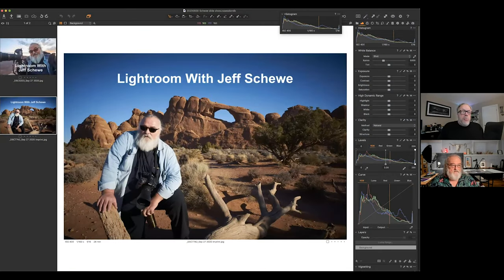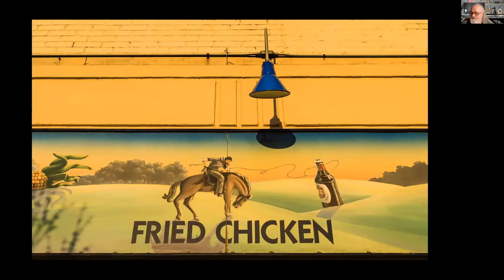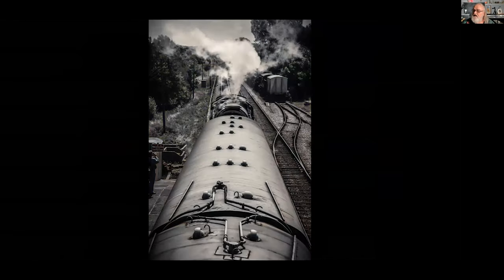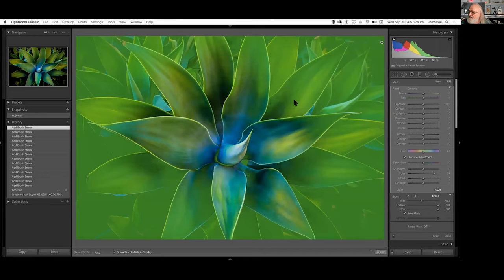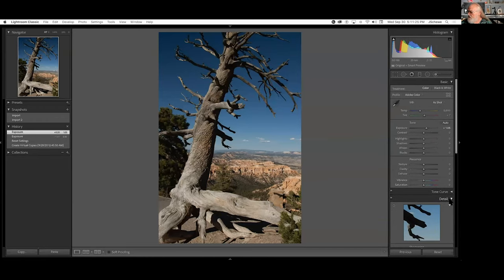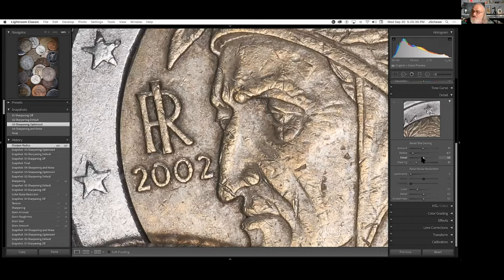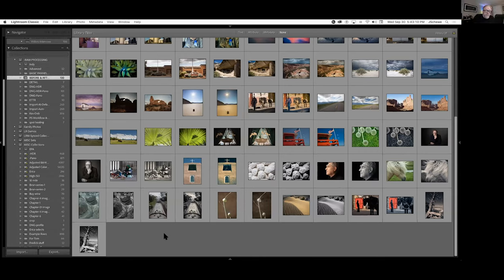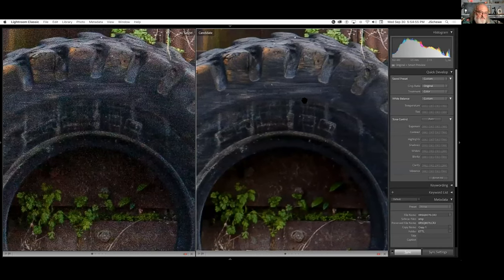Lightroom RAW Edits with Jeff Schewe Part 1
RAW Edits With Jeff Schewe - Part 1

Have some fun with JEFF SCHEWE as he edits some of his RAW files during his Edit RAWS With Jeff Schewe Zoom Meeting. You can find the article on PhotoXPL.com…. Jeff will be usingLightroom during this demonstration.

If you need something photographic please email Jody Grober at or Phil Gibson at . PhotoPXL works closely with Roberts Photo as they are one of the best camera stores in the country.

Watch for more of these videos coming your way in addition to our other content.

Please visit photoPXL.com for the accompanying article on this article.

Kevin Raber - CEO and Publisher
PhotoPXL
Gallery At The Stutz
1060 N. Capitol Ave • Suite C-375
Indianapolis IN 46204 USA